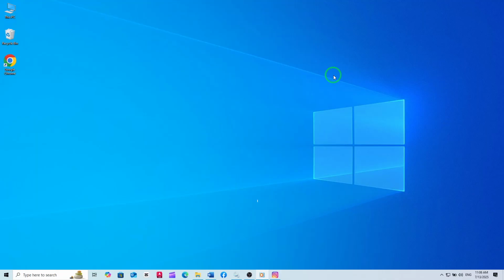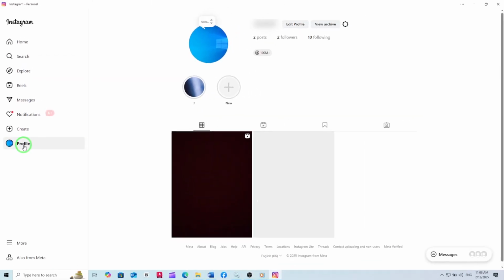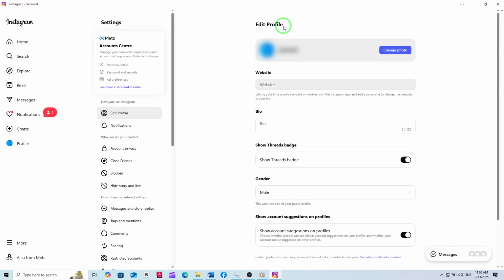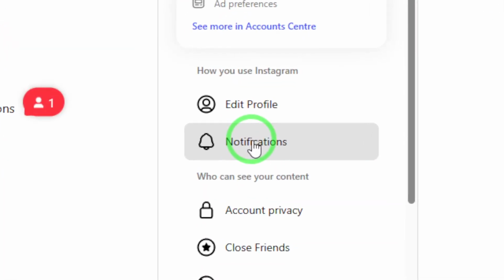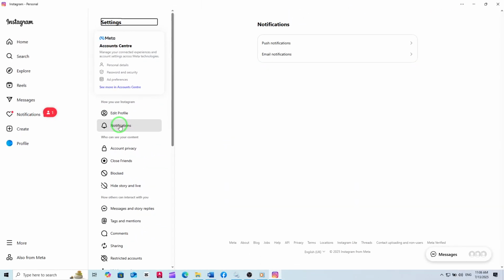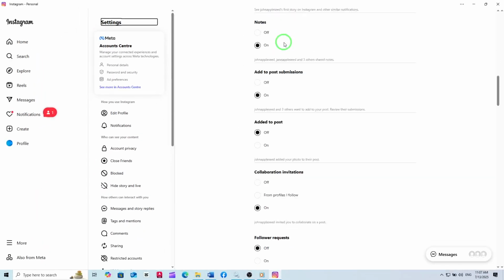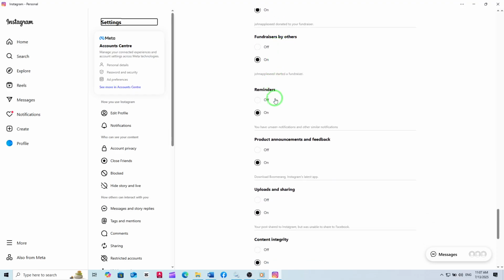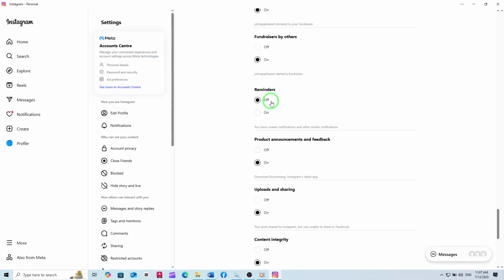How To Disable Notifications For Reminders App On Instagram On PC (New Update)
Learn how to disable notifications for Reminders in the Instagram app on PC with the new update. This step-by-step guide will help you turn off reminder notifications so you can enjoy a more focused Instagram experience without distractions. Follow these simple instructions to manage your notification settings quickly and easily.

Steps to disable Reminders notifications on Instagram (PC):

1. Open the Instagram app.

2. From the left side menu, click on the Profile icon.

3. Then select Notifications and enter Push notifications.

4. From Reminders, choose Off.

By following these steps, you can stop unwanted reminder notifications from interrupting your workflow on Instagram. This method works with the latest Instagram update for PC, ensuring you have full control over your notification preferences. If you ever want to turn reminders back on, simply repeat these steps and select your preferred option. Enjoy a quieter, more productive Instagram experience!-

Chapters:
00:00 Intro
00:12 Soultion
01:05 Outro